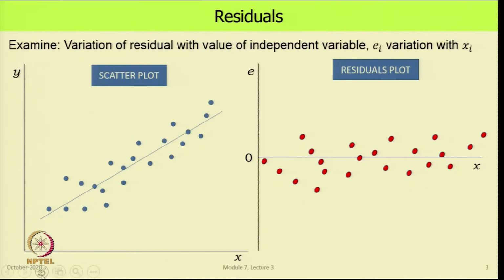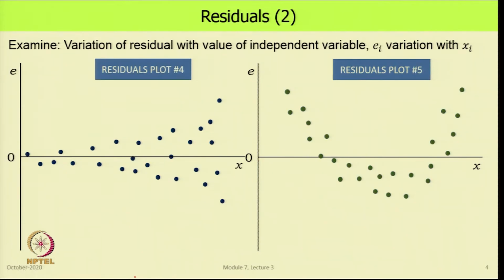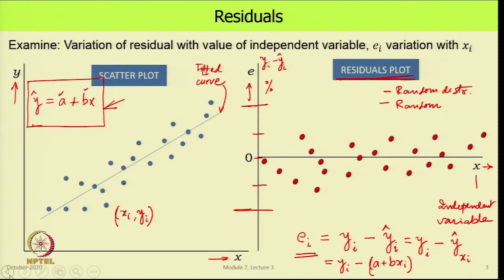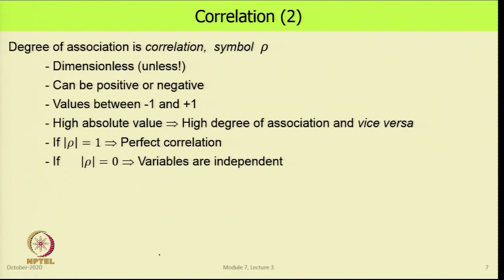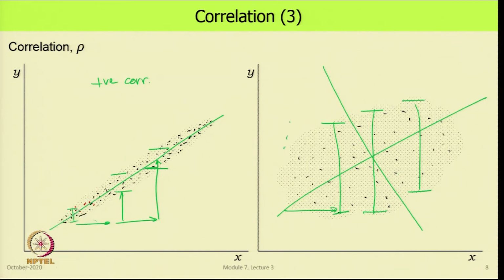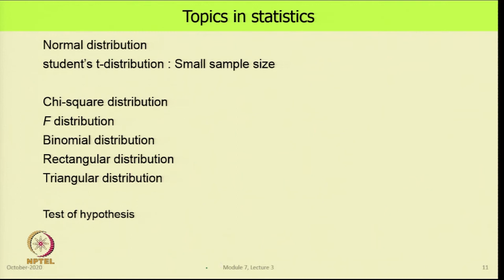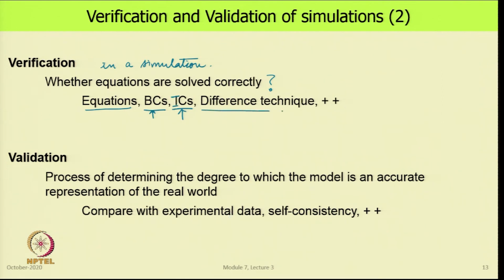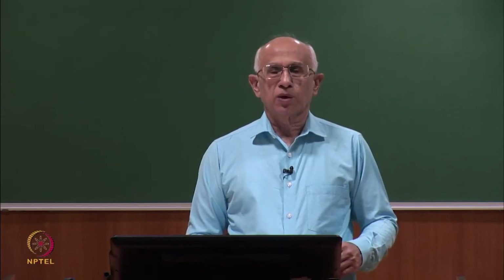Lec26: Correlation, Related topics